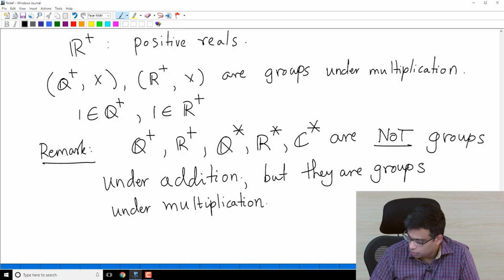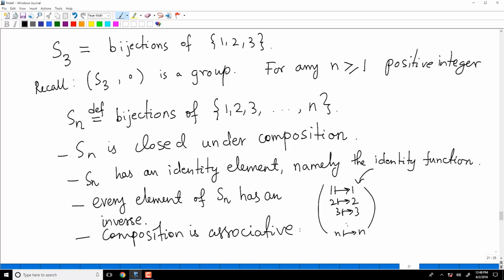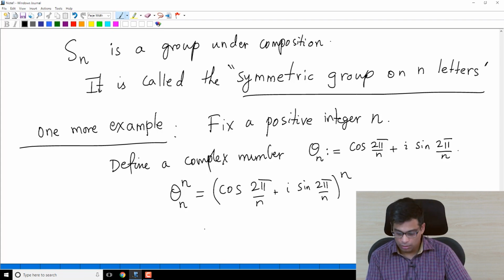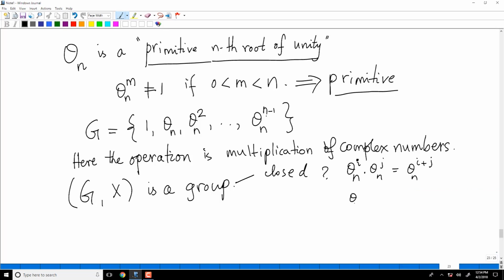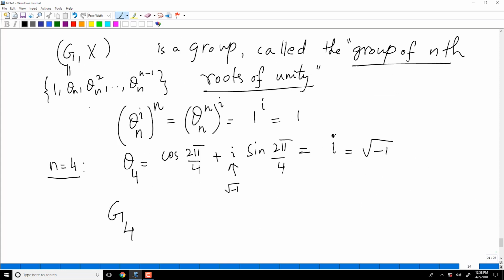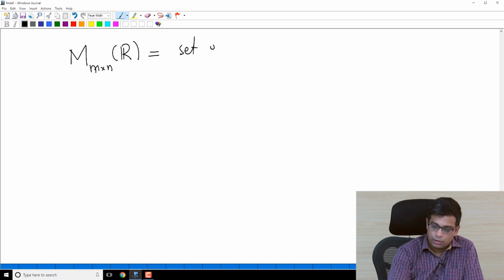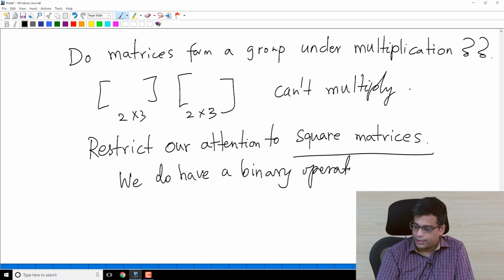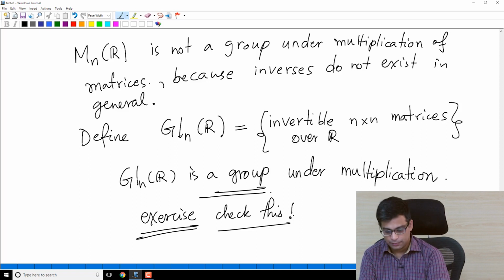Lecture 03 - "More examples of groups"